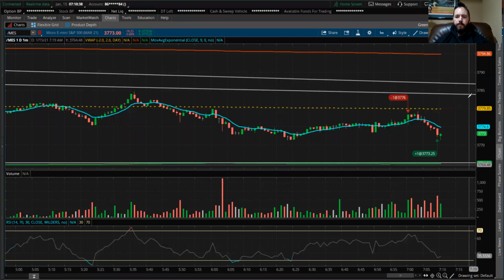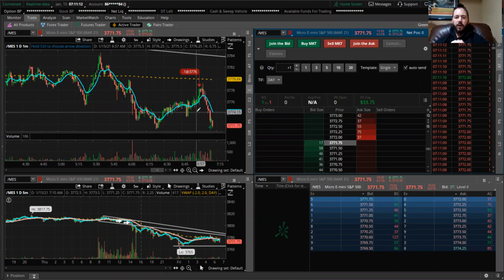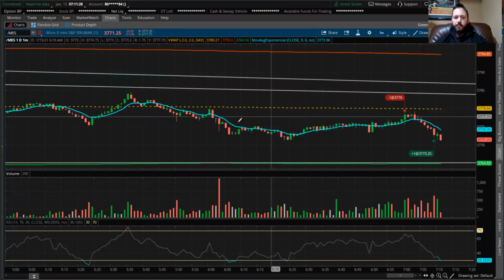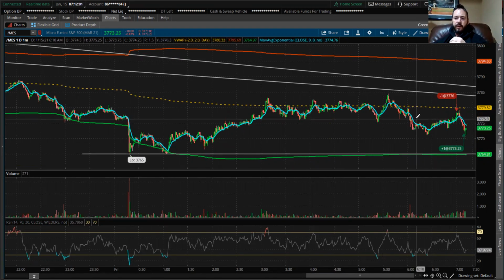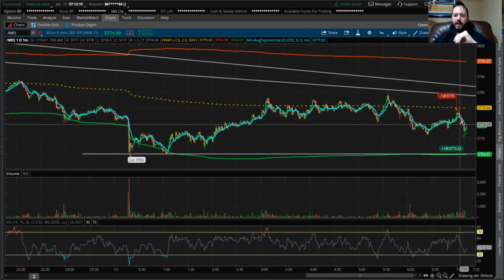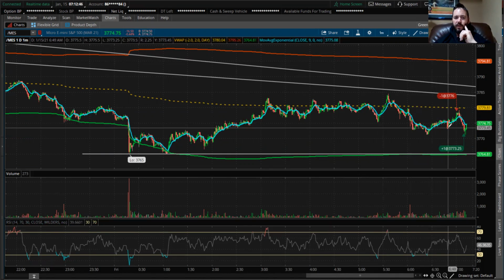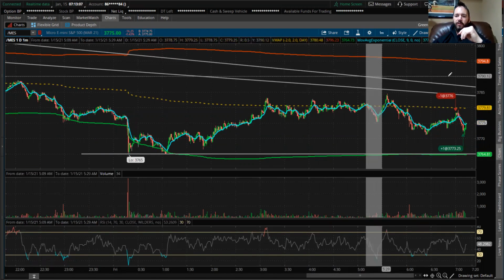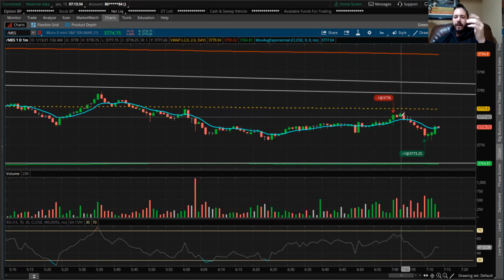Day Trading: AM Trade Recap Scalping Futures S&P 500 E-mini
Trade recap Friday AM: Scalping a Micro E-Mini S&P 500 futures contract. I use TD Ameritrade Think or Swim. If your interested in trading futures like I do ask questions on how to get access to the futures market. I personally reply to every comment on my channel.